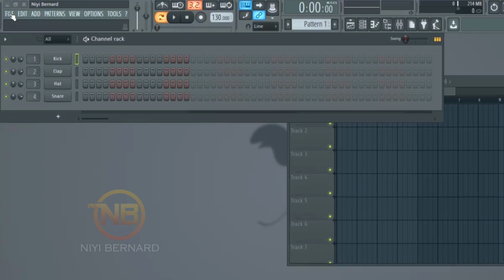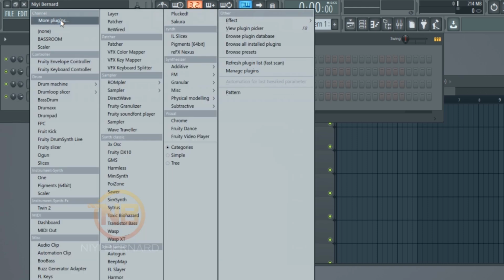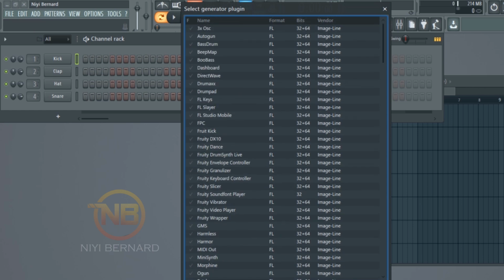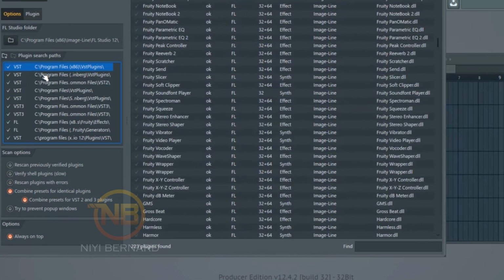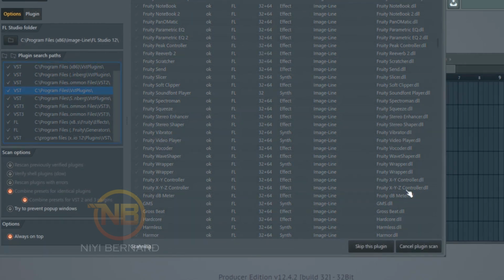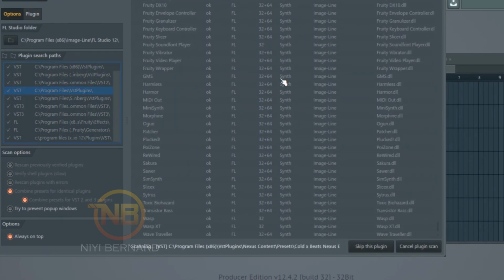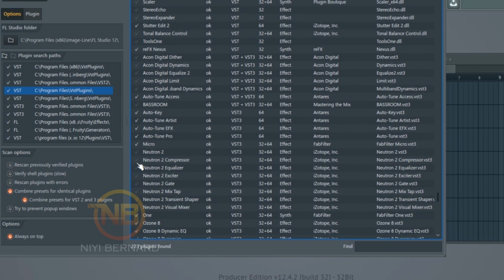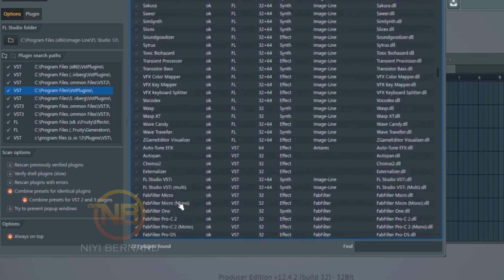How to add plugins to FL Studio [Quick]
This is a quick rundown of how to add installed plugins on your system to F Studio, if you have more questions pleas drop a comment and I'll reply.

thanks